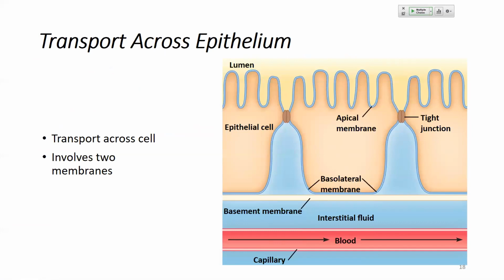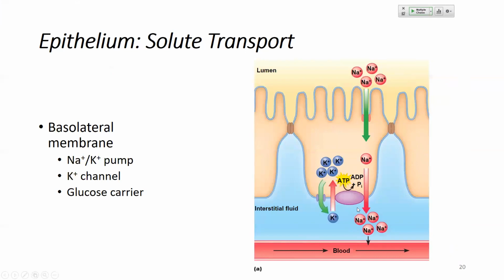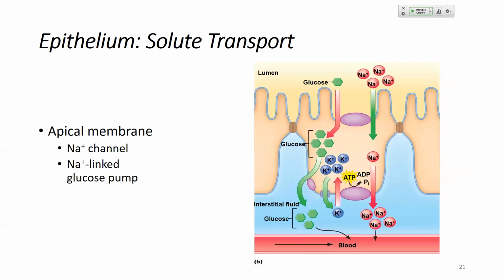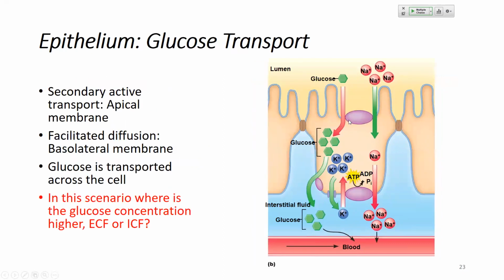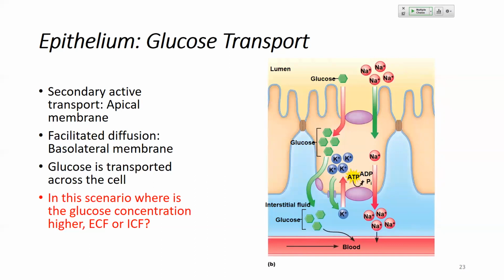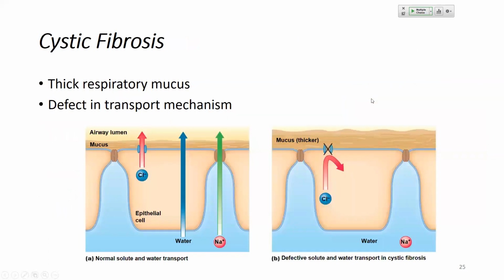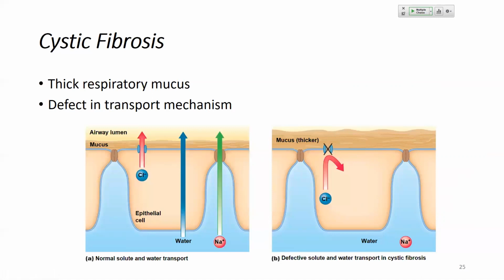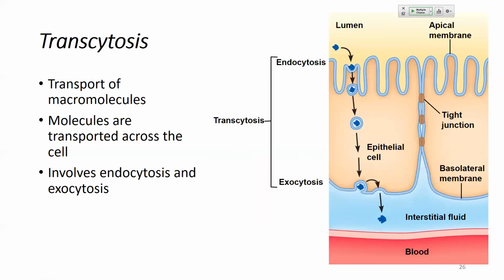BIO 2510 2 13 19 Part 3